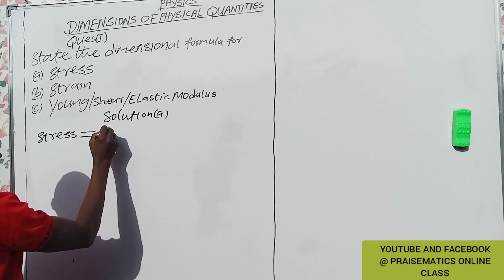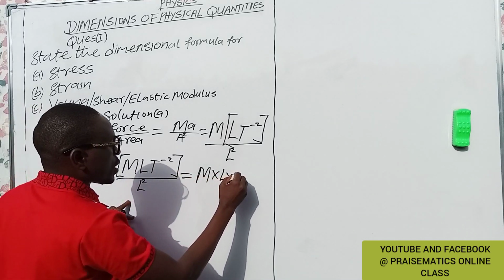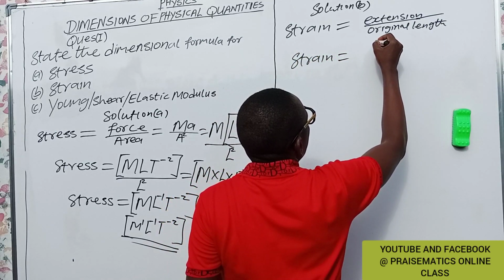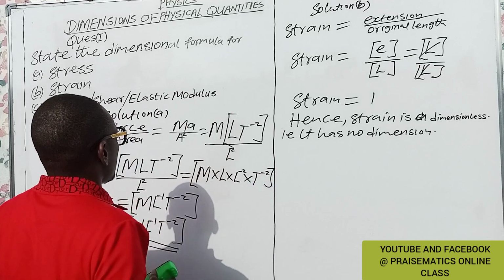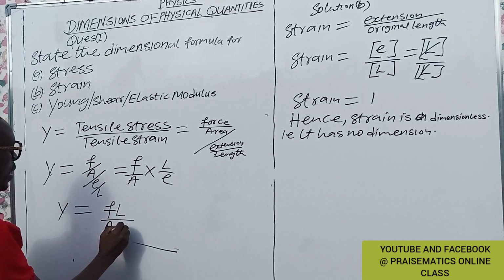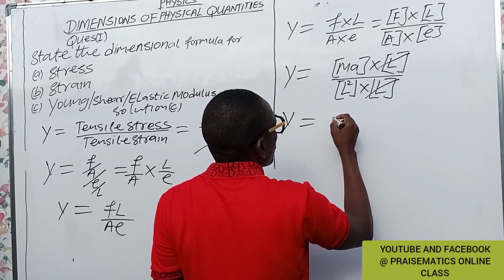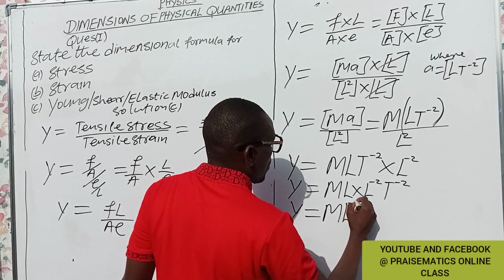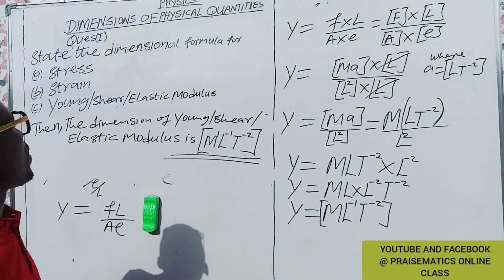THE DIMENSIONAL FORMULA FOR STRESS, STRAIN, AND YOUNG/SHEAR/ELASTIC MODULUS.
HOW TO GENERATE DIMENSION OF STRESS, STRAIN AND YOUNG/SHEAR/ELASTIC MODULUS.